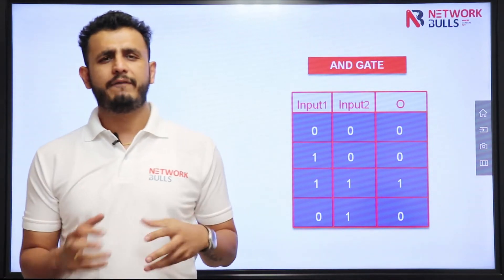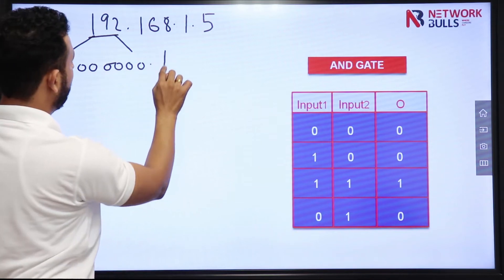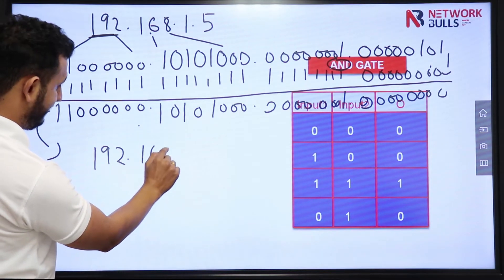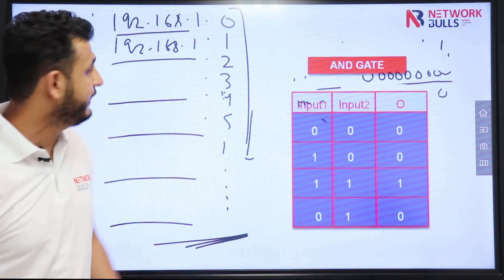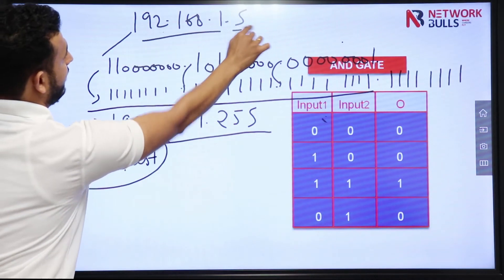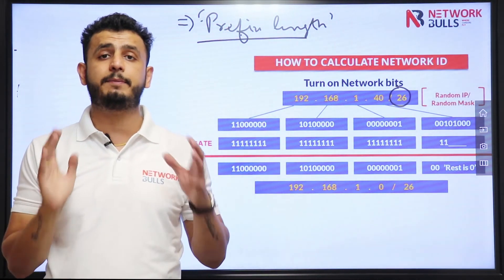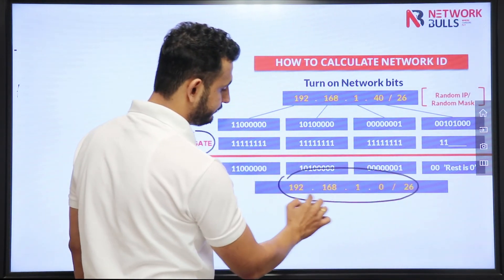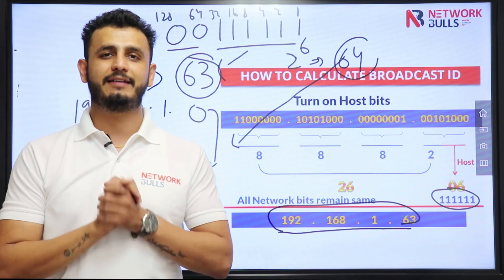CCNA 200 - 301 Lesson - 20: Understand Broadcast ID and Network ID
Section - 3: Understanding IPV4 Addressing and Subnetting in Detail
Lesson - 20: Understand Broadcast ID and Network ID

In this video, we will discuss what is the Network ID and what is Broadcast ID in detail, so lets’ start!

Broadcast ID
Broadcast ID is the last IP address of a network that tells where the network ends. Using it, data can be sent to all the hosts on the local subnet. Numerous protocols use the broadcast id, including ARP, Routing Information Protocol (RIP), and others that need to transmit data before they know the local subnet mask.

Network ID
The first IP address of a Network is called Network ID, which tells that from where the network will start. It is the part of an IP address that indicates the TCP/IP network where the host is located. An IP address contains a network ID and a host ID, which identifies a host within its network. A network ID is unique within an internetwork, while a host ID is specific to it.

Calculating Network Id & Broadcast Id
The network Id and broadcast Id is can be calculated with the help of AND Gate. To calculate the Network ID we have to put AND Gate between IP address and subnet mask and the same will be applied to calculate the Broadcast Id. The AND GATE table is given below:-
AND Gate Table:-
INPUT1 INPUT2  O
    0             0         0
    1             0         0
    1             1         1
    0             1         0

Example-1
Network Id Calculation
If
IP Address = 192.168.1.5 (Convert it into binary form)
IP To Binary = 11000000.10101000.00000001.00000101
SM(Subnet Mask) = 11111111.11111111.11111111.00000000 (Then apply AND Gate)
AND Gate Applied = 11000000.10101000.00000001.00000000 (Then convert it back to the decimal)
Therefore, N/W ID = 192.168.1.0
Example-2
Broadcast Id Calculation
If
Network ID = 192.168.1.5 (Convert it into binary form)
IP To Binary = 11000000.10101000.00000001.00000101(Host Bits)
SM(Subnet Mask) = 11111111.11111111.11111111 (No host bits taken!) (Then apply AND Gate)
AND Gate Applied =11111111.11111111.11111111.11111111 (Then convert it back to the decimal)
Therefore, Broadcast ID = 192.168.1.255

In this video, we have discussed how to calculate network ID and broadcast ID; keep watching to learn in detail!

At Network Bulls, we offer 100% practical training with complete access to the latest Cisco devices, so if you want to learn the practical implementation of these concepts, enroll in our Cisco CCNA Course